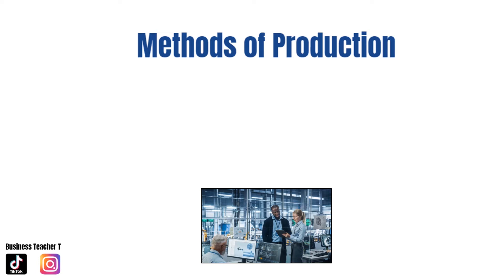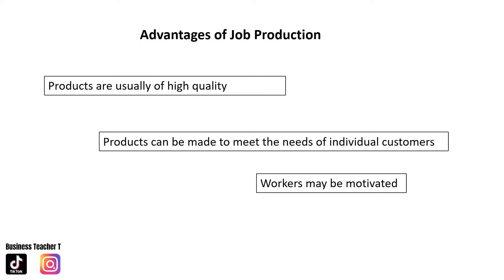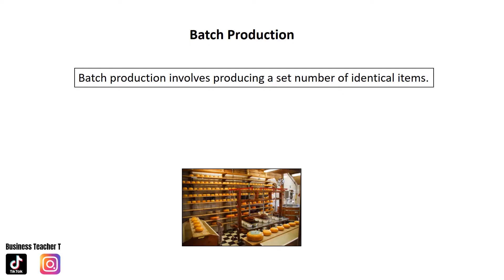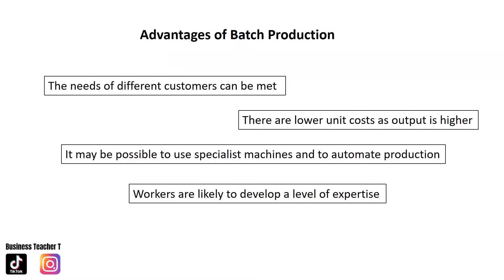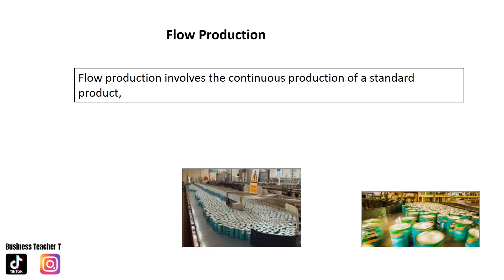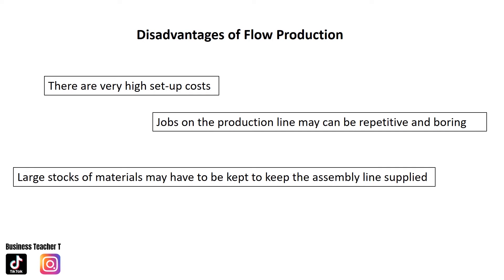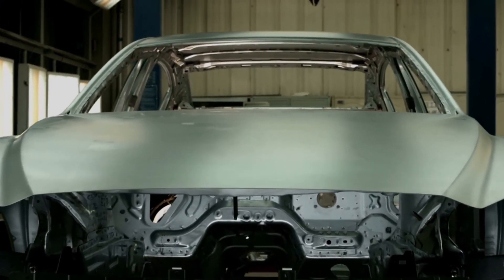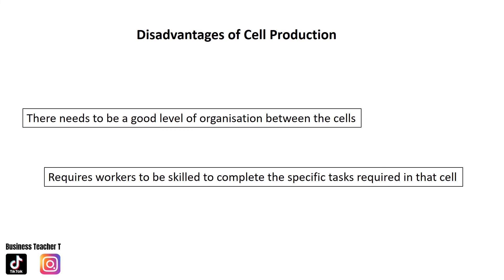Methods of Production Explained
This video will explain the methods of production:
- Job production
- Batch production
- Flow production
- Cell production

This video is geared for A Level Business and GCSE Business students. There is a worksheet in the comments.